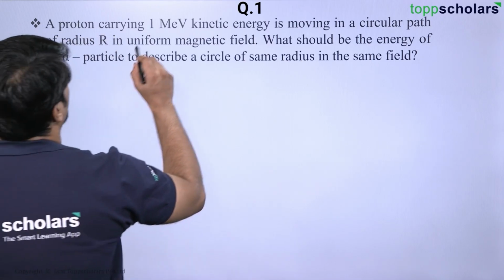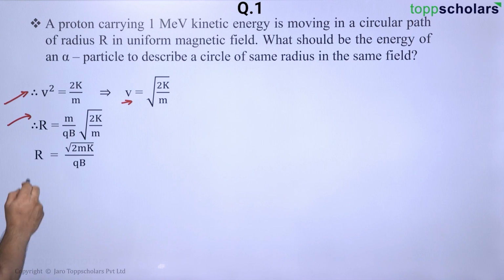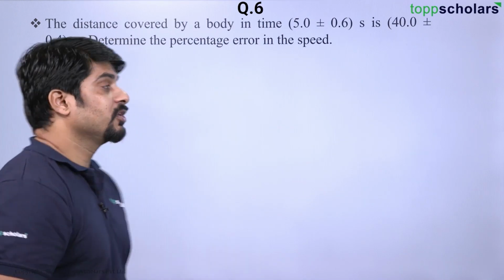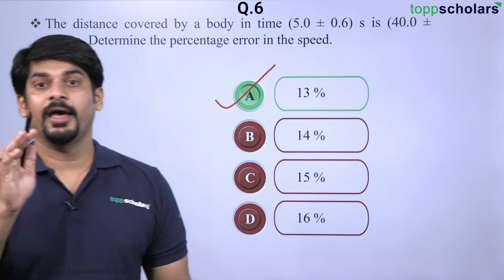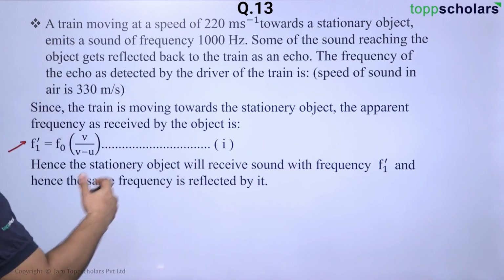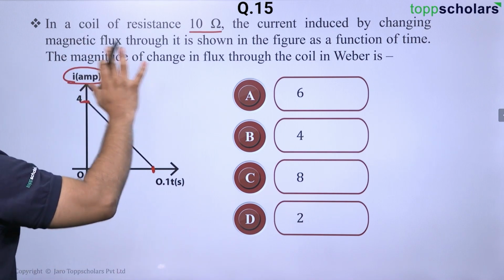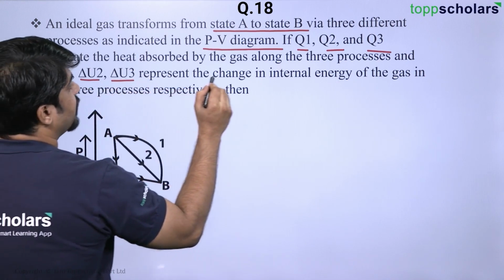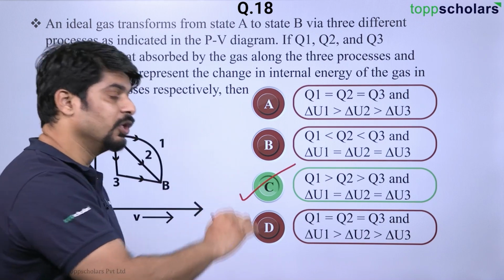JEE 2023 Physics - Top 5 Mandatory Questions For JEE 2023 | Shortcut | Secret trick